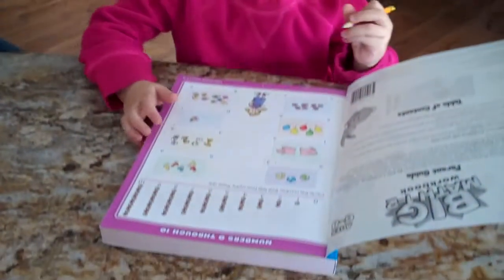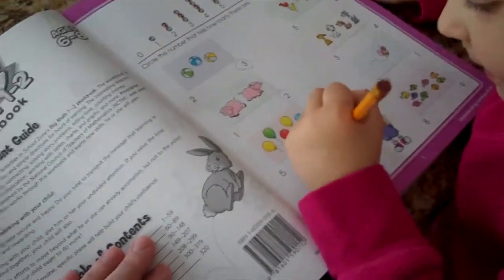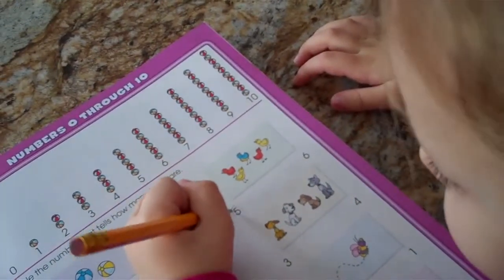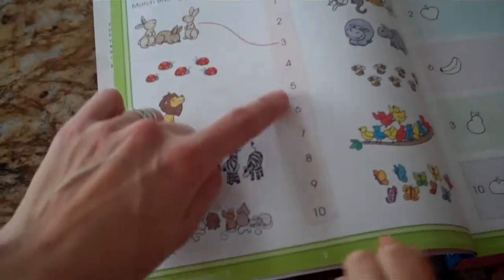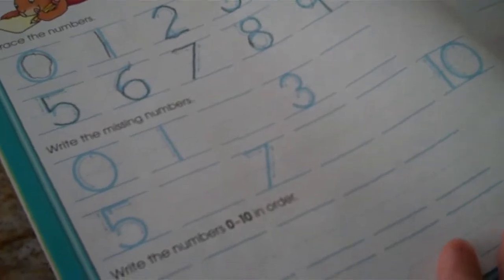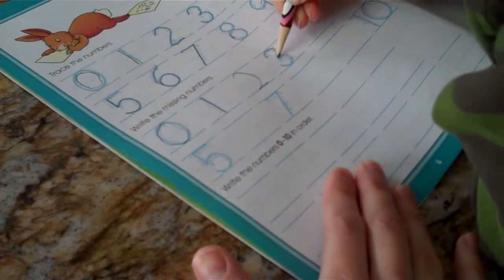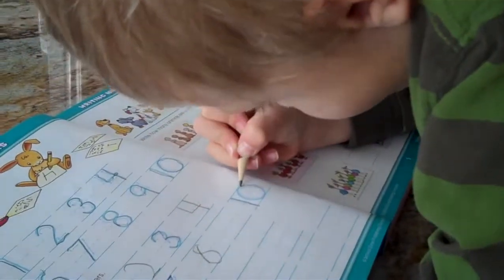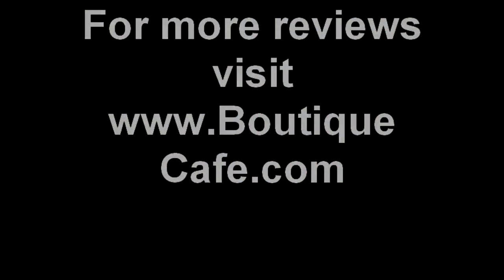BoutiqueCafe.com: School Zone Math 1-2 Workbook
Review of School Zone's BIG Math 1-2 Workbook for BoutiqueCafe.com